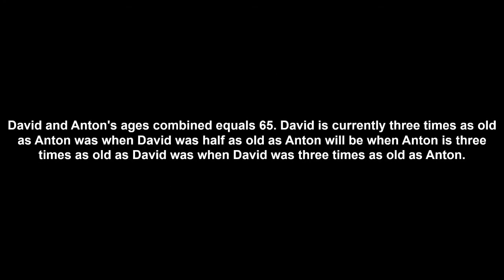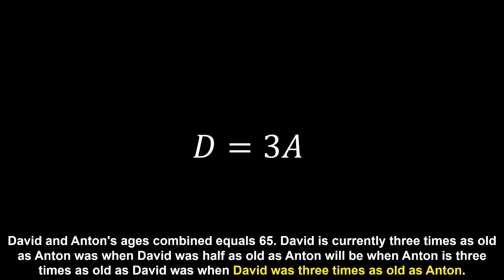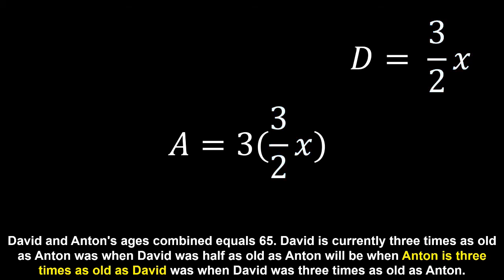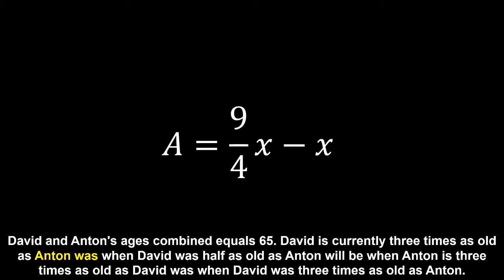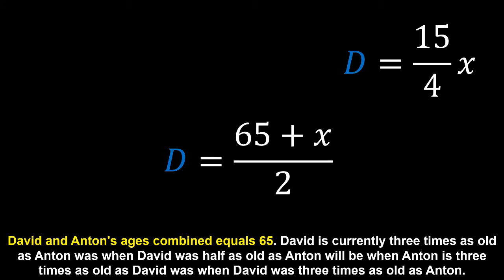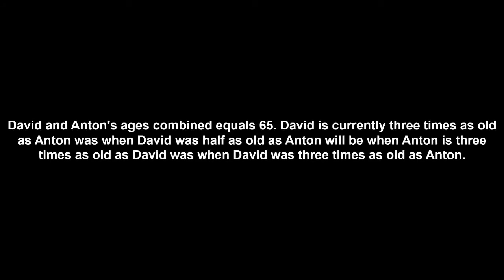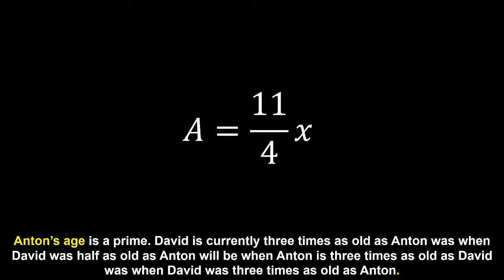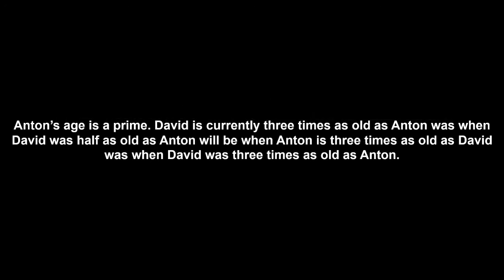MPMP11: Simultaneous Equation Of The Ages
Finding a solution for Matt Parker's Maths Puzzle number 11. We work backwards through the puzzle to define the age at each point from just one particular variable, then use simultaneous equations to work out what the final age is. But then how do we know whether to consider these sorts of things puzzles or not. With just a small change, we go from 1 answer to multiple answers. This video discusses the structure for what is required to make it solvable too.

Did the thumbnail fool you? No, the answer is not 28. I guess you could watch my video to find out, or solve it yourself. Hope you enjoyed it anyway.